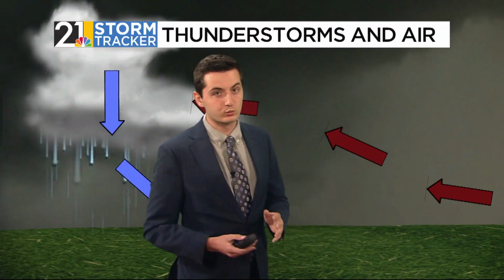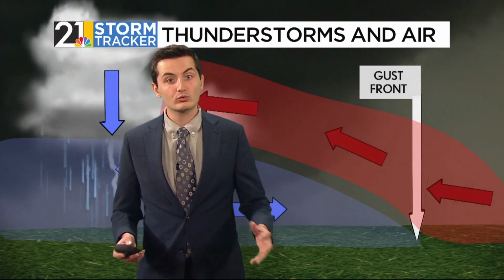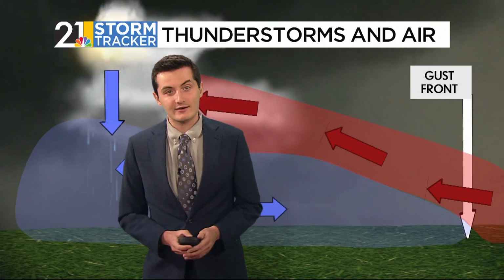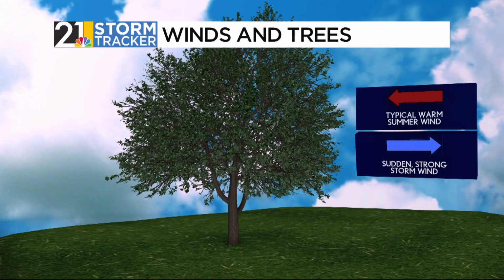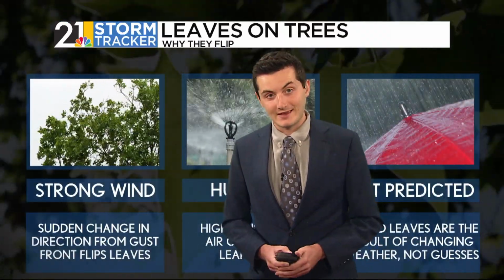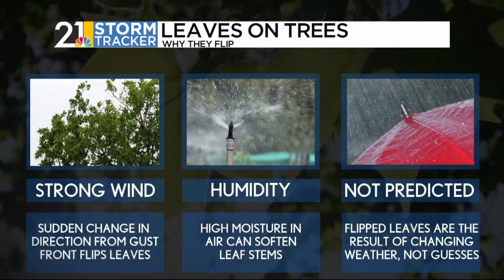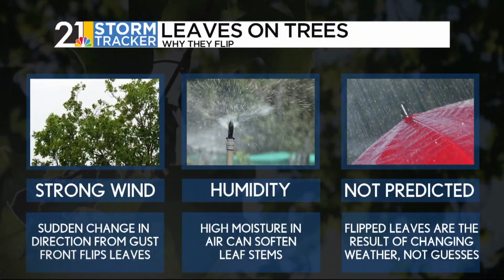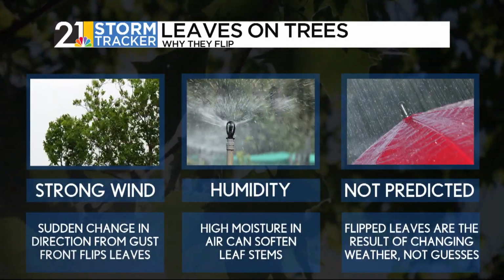Weather 101: Do leaves actually flip on trees before storms?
From August 6, 2025: It's a weather saying rooted in lore- is it true, or just an old wives' tale? Gavin Sandel is here to deduce the centuries-old claim.